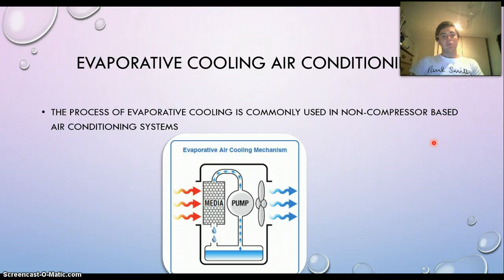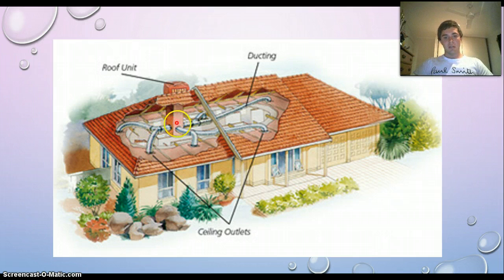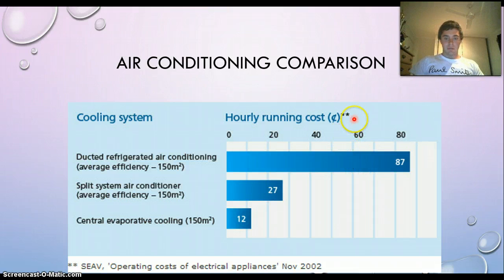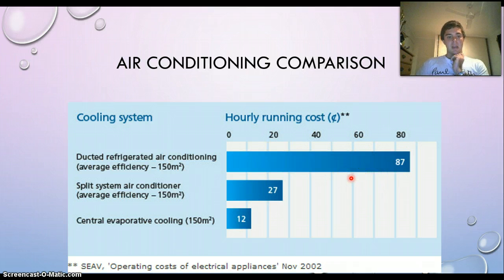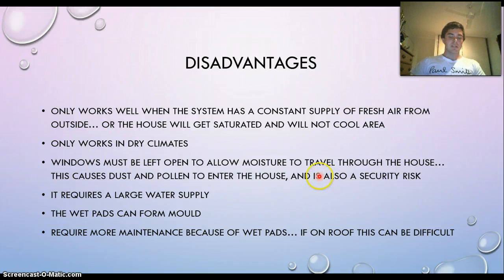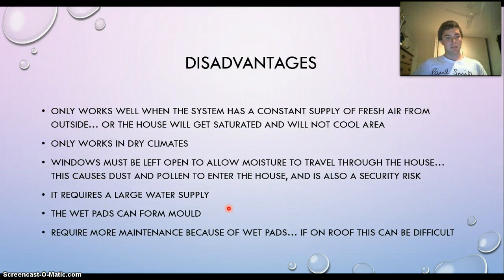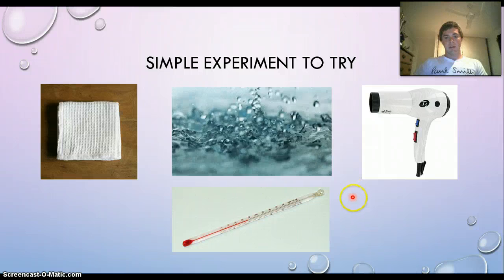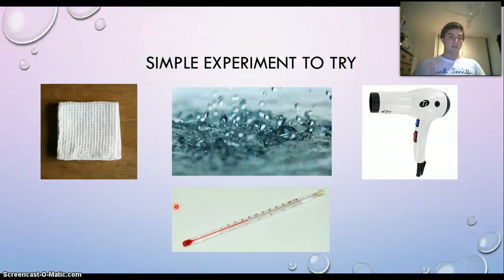Evaportative Cooling Lecture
CQUniversity Engineering Student -  Individual Video Presentation - Troy Loeskow